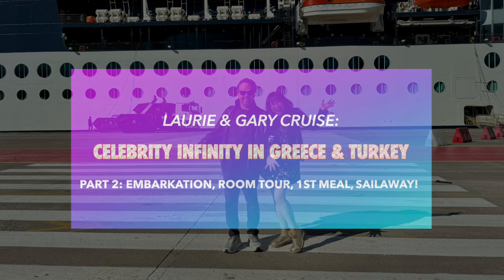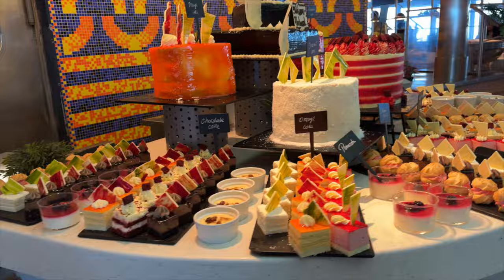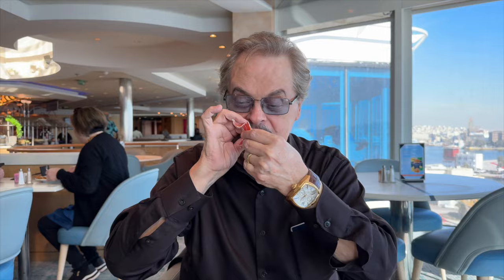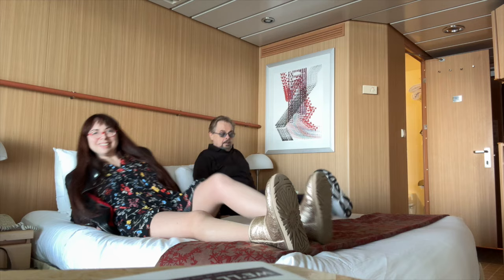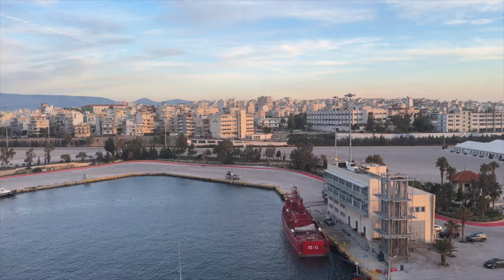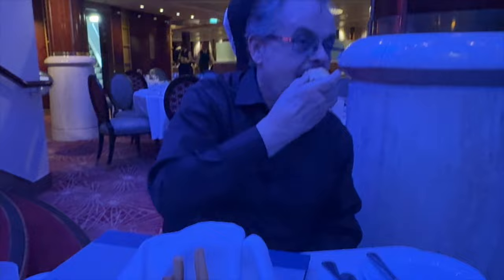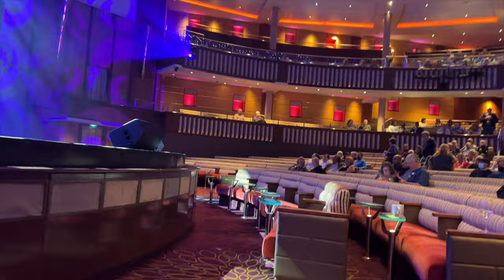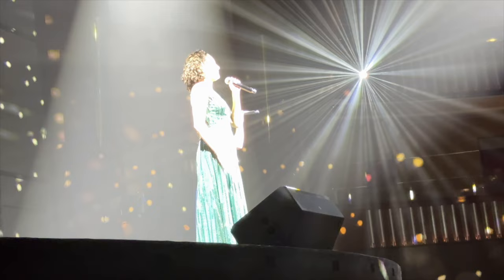Part 2: Celebrity Infinity Cruise in Greece (Vlog) Including Balcony Cabin Tour!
This is PART 2 of our AMAZING 10 day cruise around Greece and Turkey with CELEBRITY CRUISE LINES-Celebrity Infinity! In this episode we take you through the entire boarding embarkation process, bring you on a tour through our balcony cabin, watch the sailaway, have our first cruise meal, and enjoy some of the amazing entertainment Celebrity Infinity offers!

We are Laurie & Gary a married couple with an age gap that both have a passion for Cruise Ship Travel! Call us the ultimate Cruise Couple!

or

Please leave us all the questions in the comment sections! We love to hear from you!